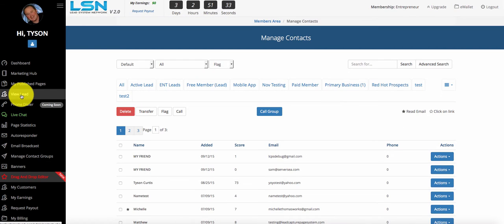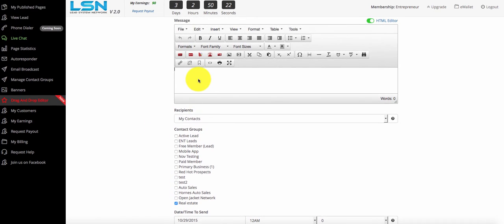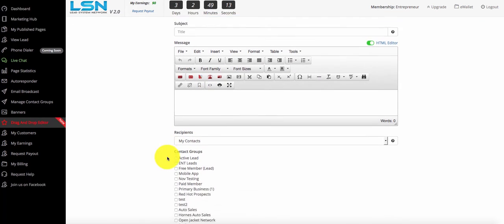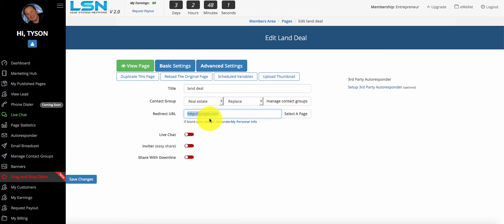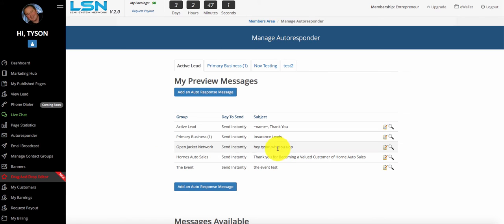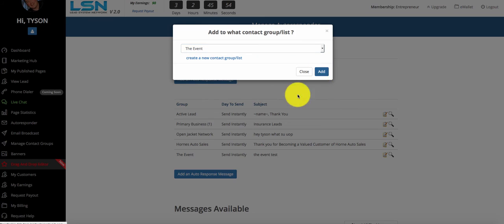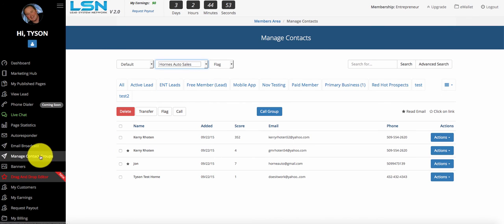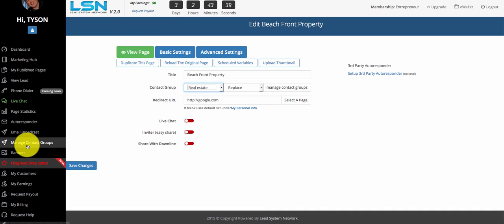Contact Groups Setup LSN 2.0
Lead System Network 2.0 Contact Groups Tutorial